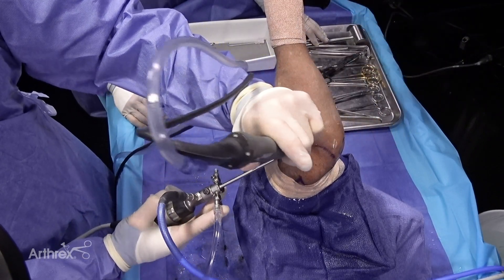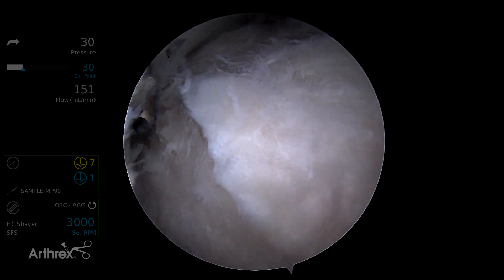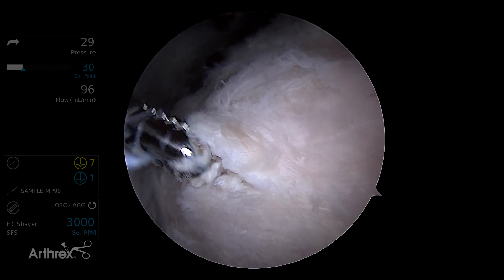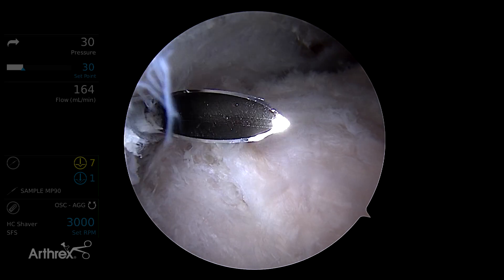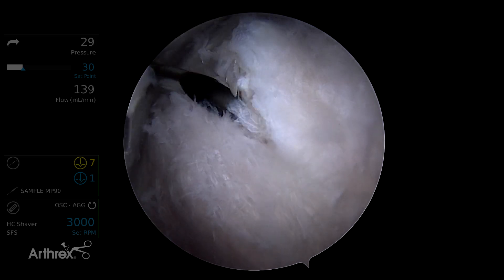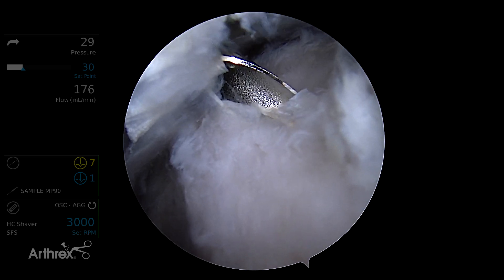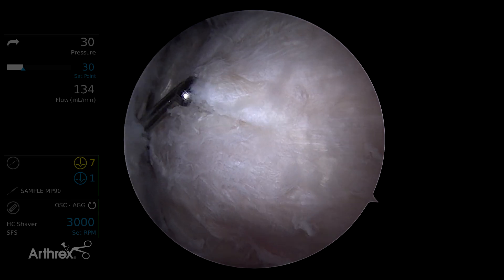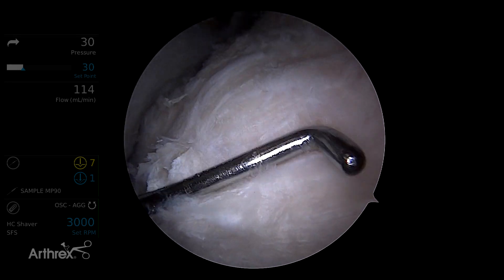AmnionXpress™ Delivery Device for Repairable Rotator Cuff Repairs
John M. Tokish, MD (Phoenix, AZ), demonstrates the delivery of a 5 mm × 40 mm amnion streamer using the AmnionXpress™ delivery device to treat early Goutallier changes in repairable rotator cuff tears. The AmnionXpress delivery device allows for the precise delivery of an amniotic tissue strip directly to the pathologic tissues. The natural properties of amniotic tissues help provide an anatomic barrier to aid in providing mechanical protection, while proprietary processing of the Arthrex Amnion™ grafts retains the nutrient-rich growth factors essential for signaling.